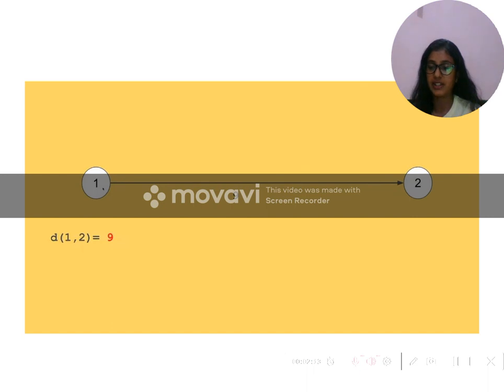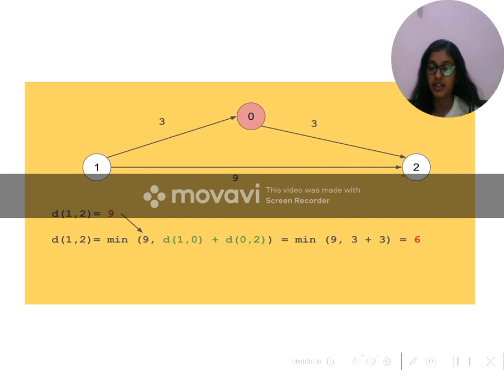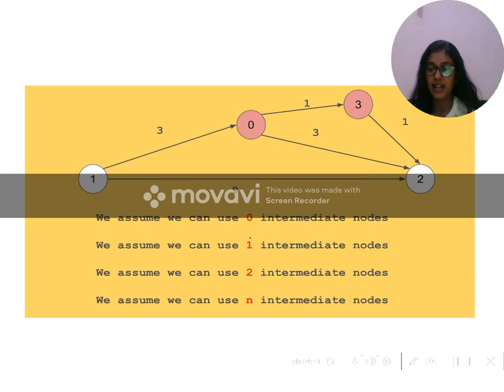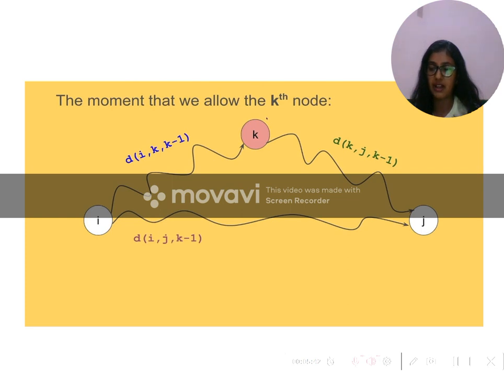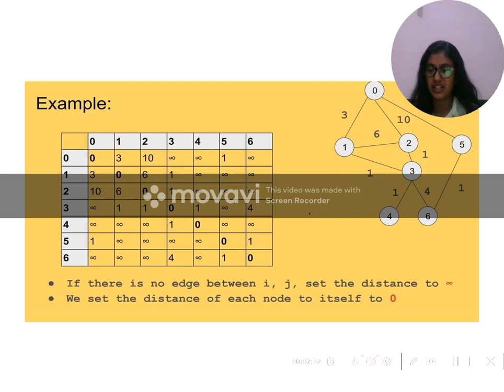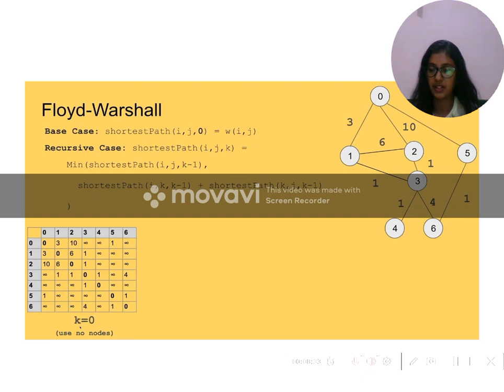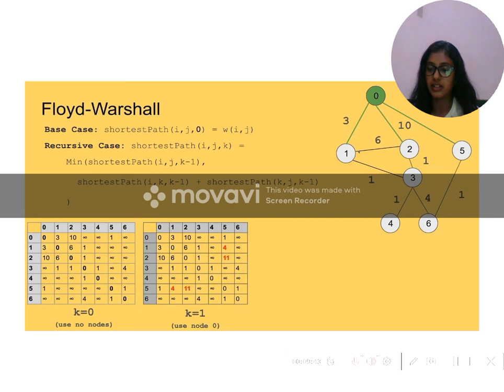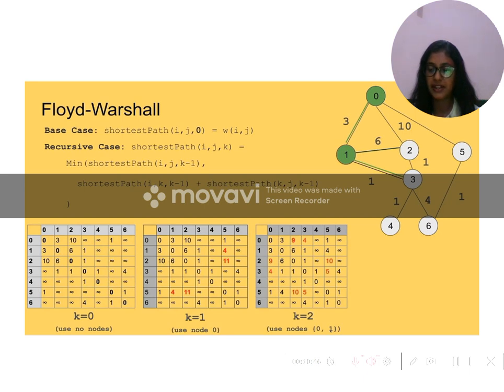Floyd -Warshall Algorithm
Floyd-Warshall algorithm will find the lengths of shortest paths between all pairs of vertices. Although it does not return details of the paths themselves, it is possible to reconstruct the paths with simple modifications to the algorithm.